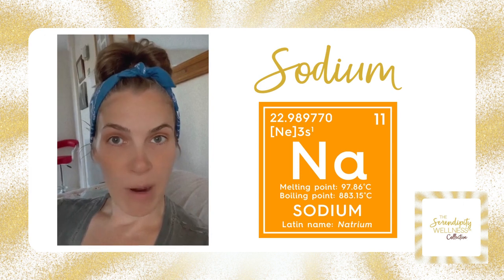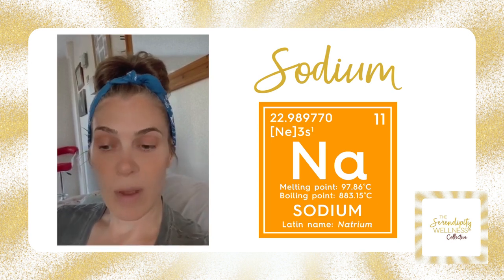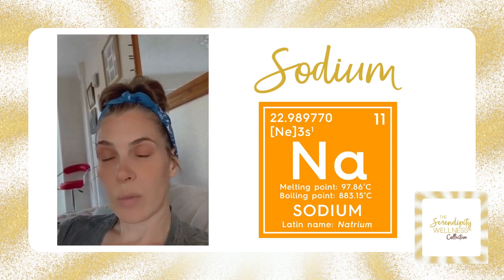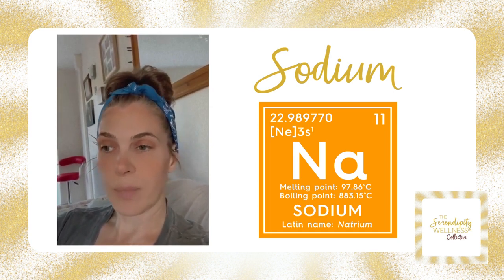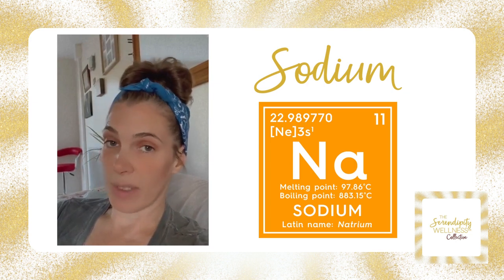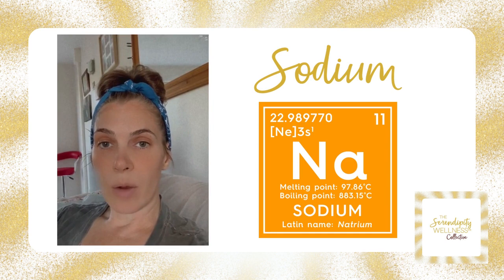Minerals- Sodium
A whistle stop tour of Sodium in relation to HTMA (hair tissue mineral analysis) testing.

You will find helpful stuff including Frequency Medicine, Cranial Sacral Therapy, Wellness Coaching, Nutritional Coaching, Angelic Reiki, Silent Counselling®, Mineral Health Audits, Breathwork, Mindfulness, Meditation and Movement.

If you are looking for self help, then check out the videos here, the BLOG or the book I’ve authored- The Little Book of Wellness- An A-Z Guide to Nourishing Your Body, Mind + Soul.

Love + wellness
Tracy x